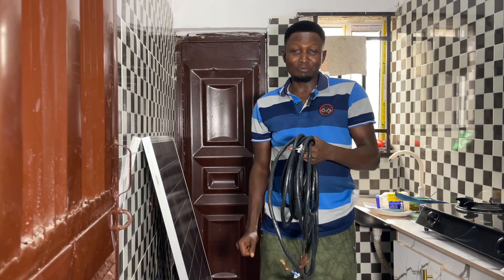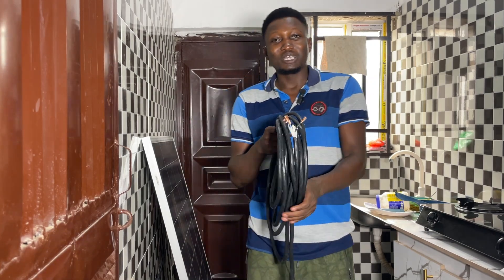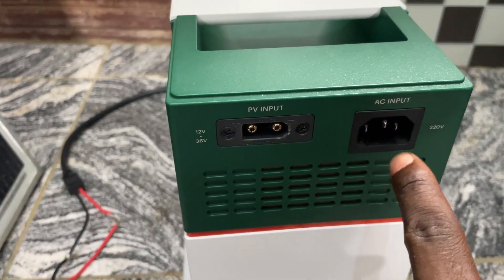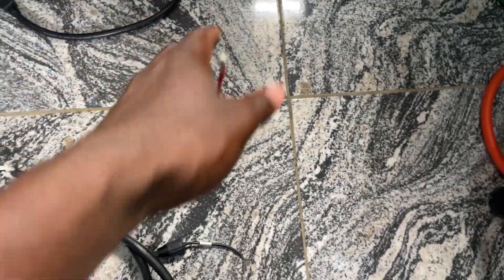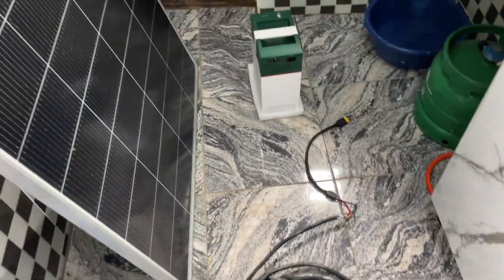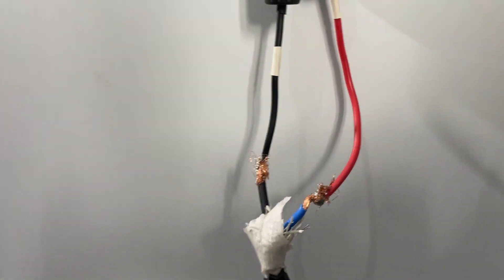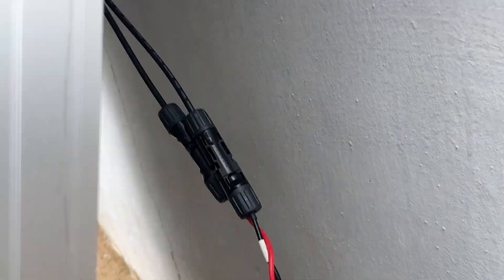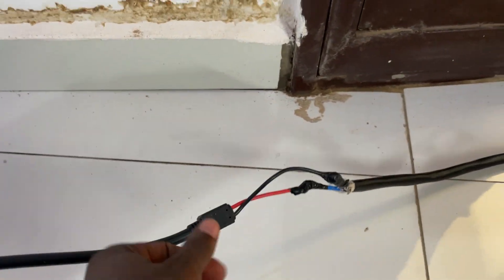Cola Solar Generator Modification: Extension Cable Installation Tutorial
When you purchase a new cola solar generator and a panel, the cables that come with the panel and the cola solar are very short, and can't have you extend your panel to the roof of your house. So, in today's video, I will be showing you how to add an extension cable to your cola solar generator, and to your solar panel.